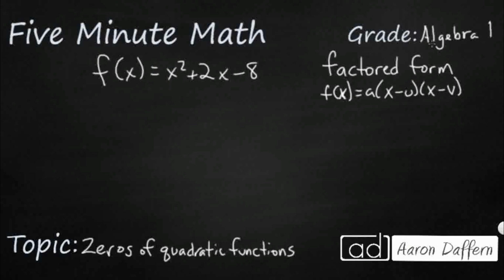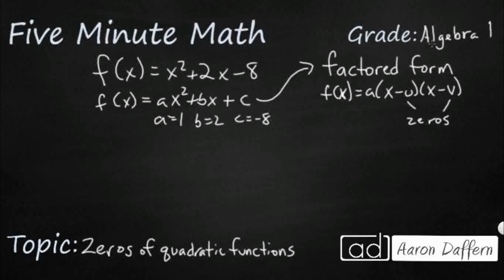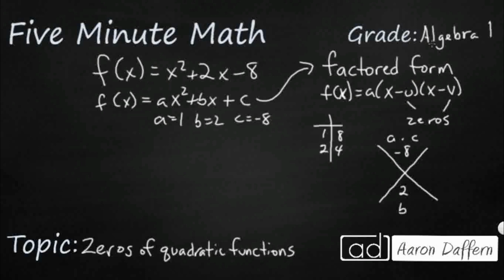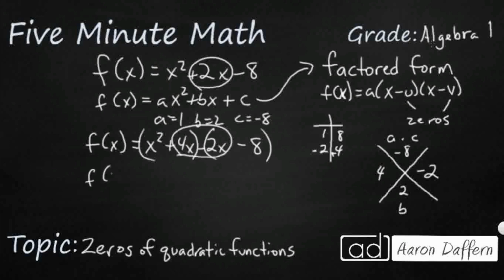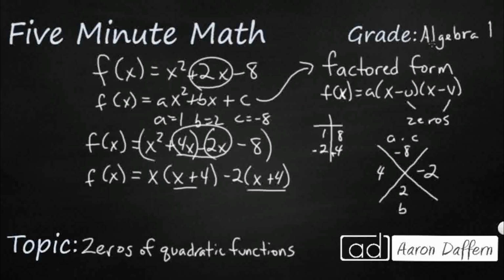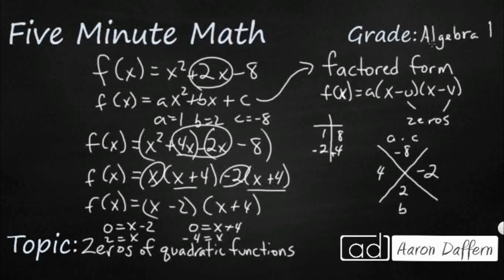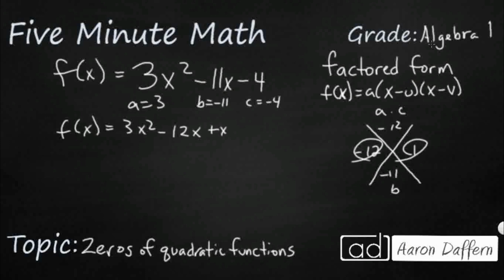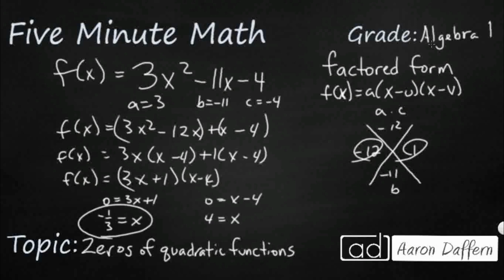Algebra 1 Zeros of Quadratic Functions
Learn how to describe the relationship between the linear factors of quadratic expressions and the zeros of their associated quadratic functions.